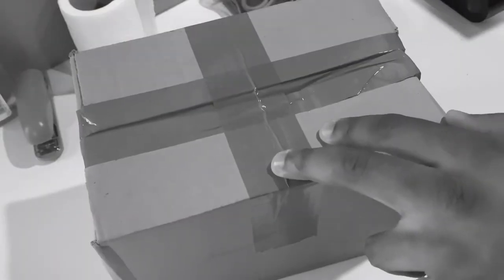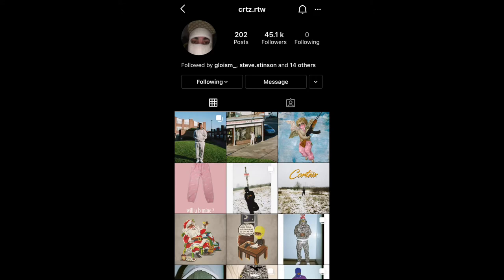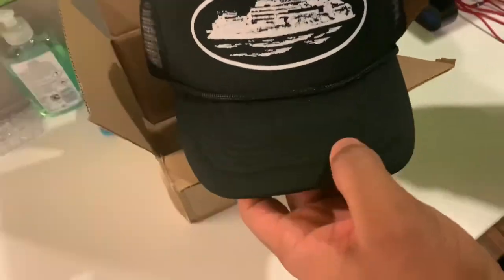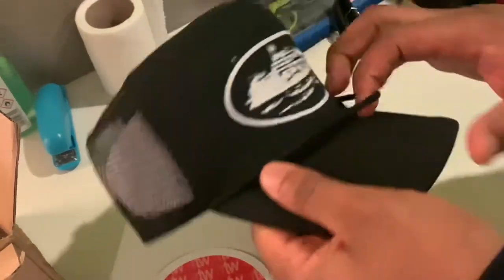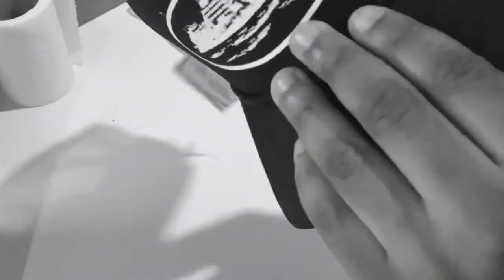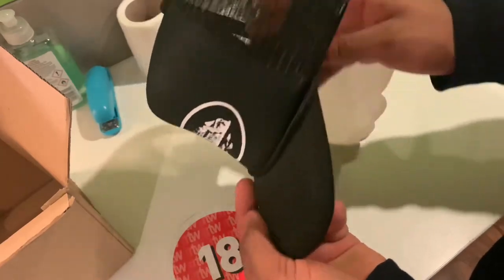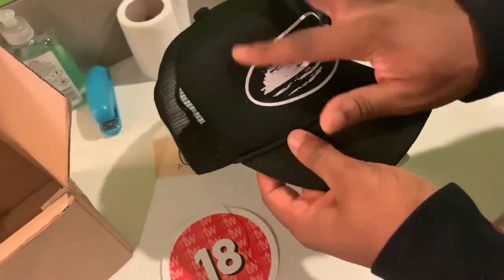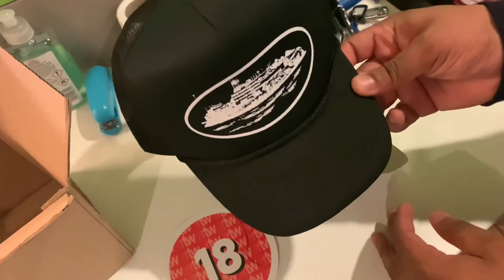The perfect Trucker Hat | Corteiz Unboxing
This Corteiz black trucker hat is looking like the perfect piece for Spring/Summer. Trucker hats are definitely a go to style when it comes to headwear.

Chapters:

00:00 Introduction
00:51 Price
01:03 Other Corteiz pieces
01:14 First look at trucker
01:25 Details of hat
02:37 On-head shots

📹 GEAR USED FOR VIDEOS:
Clip-on microphone =
USB to 3.5mm Jack Audio Adapter =
Condenser microphone =
Selfie stick with stabilizer =
Beats audio cable =